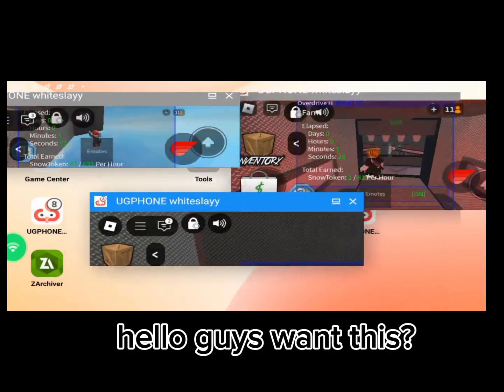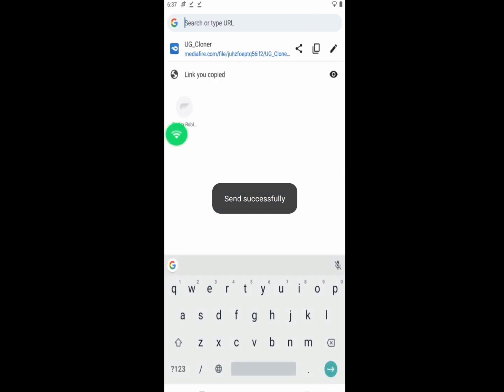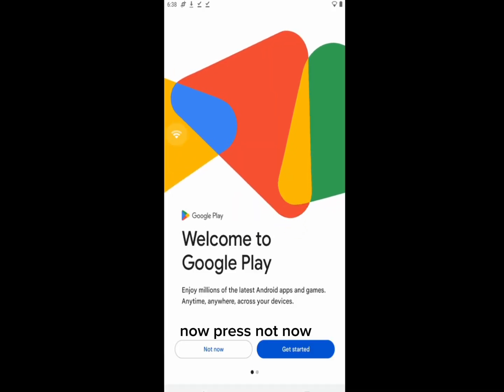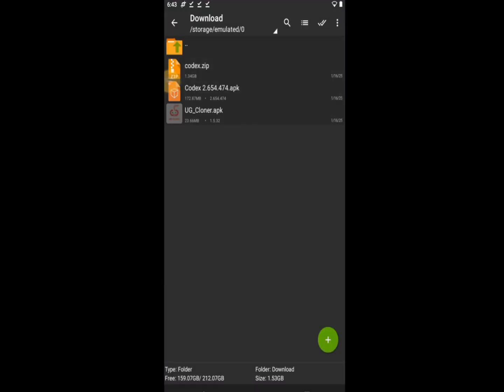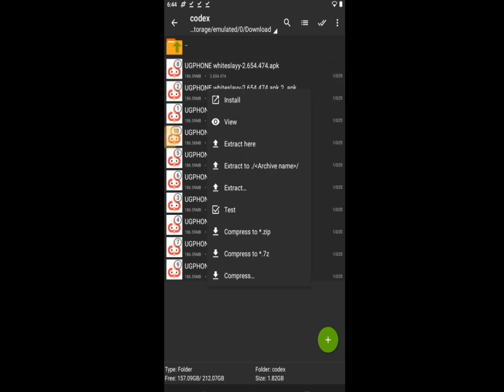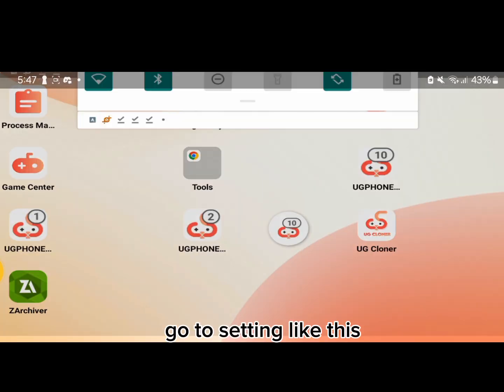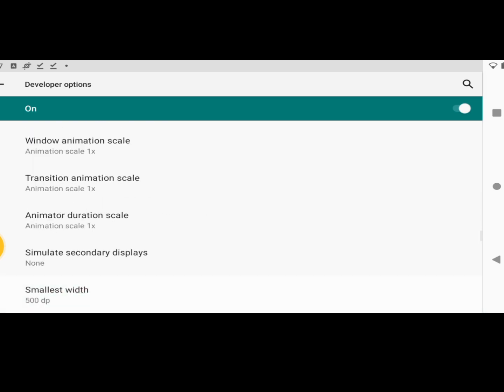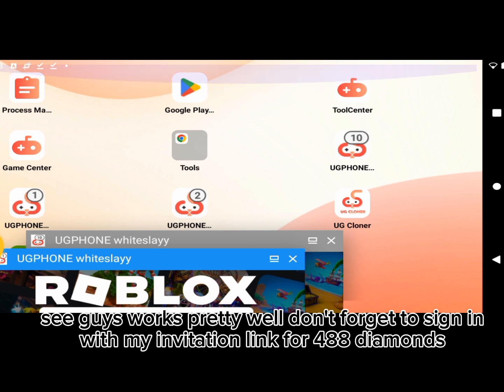How to Use Multiple Instances on Mobile | Play 4+ Accounts on 1 Device (UgPhone) 2025 fixed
Signup with the link to get 488 DIAMONDS💎

In today's video, I showed you guys how to play multiple instances on Roblox. But the catch is, it's on mobile! You can play more than 2 accounts on mobile with this. Upto 10 actually! It can AFK 24/7 and doesn't lag your personal device.

If you own the script I just showcased and you want me to remove/give credits, don't hesitate to get in touch with me at discord: exsotic thanks.

Note for YouTube:
This video does NOT infringe or violate policies like spam, deceptive practices, or scams. This video is not hacking-related as I'm trying to show them an exploit/glitch for the game.
Also, I do not infringe any copyright, everything I use in my videos is self-made.

multi roblox
multi roblox on mobile
multi roblox no lag
multi roblox 2024
play 2 accounts on 1 device
multiple roblox at once
multiple roblox instances
multiple roblox instances android
multiple roblox instances mobile
multiple roblox instances 2024
multiple roblox instances download
roblox multi instance not working
roblox multi instance manager